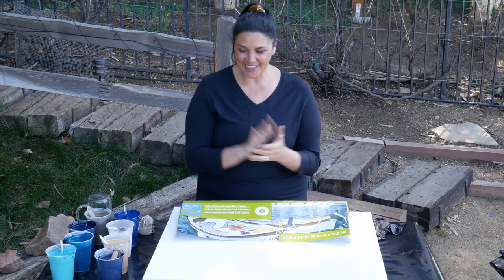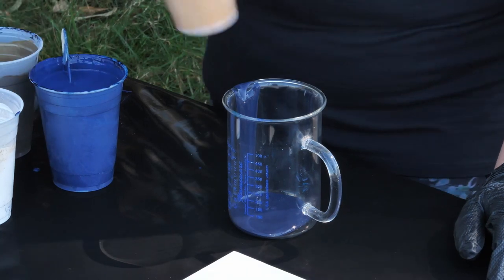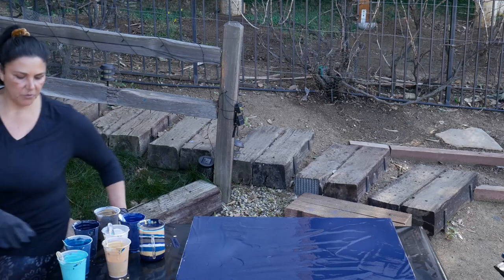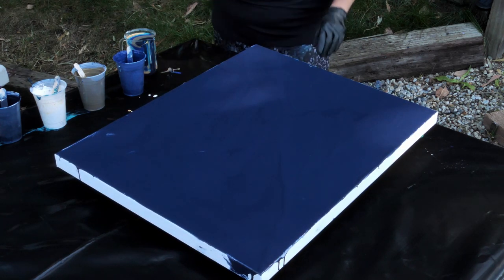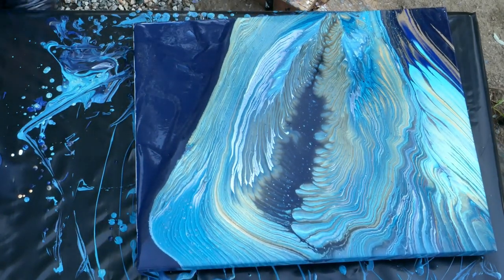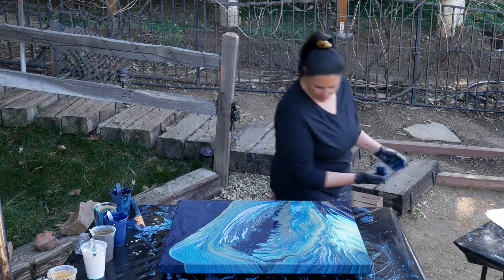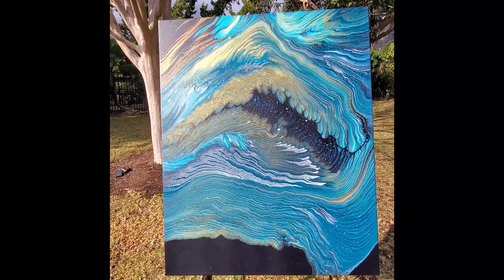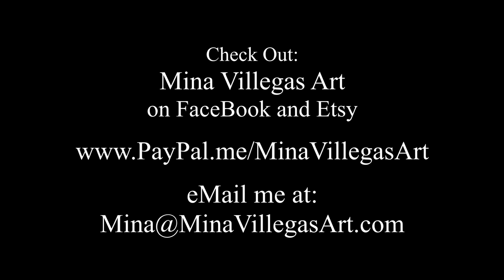Aquarius: God of Rain! Incredible Angel Wing Pour in Turquoise and 24K Gold! 24x30 Acrylic Pour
Acrylic Pour Painting Fluid Art Abstract Art Angel Wing Pour Fantasy Pour

Hello Friends!

Today we continue our Constellation series with Aquarius, the God of Rain.

The King of Troy had a very handsome son, Ganymedes. Zeus spied Ganymedes tending his father's flock and wanted him to come to Olympus. He turned himself into a giant Eagle and swooped down and captured Ganymedes, and brought him to Mount Olympus to be the Water Bearer to the Gods.

Ganymedes impressed Zeus with his kindness, especially when he asked Zeus if he could give water to the mortals on Earth. Zeus allowed him to create rain, and named Ganymedes the God of Rain, and immortalized him in the Heavens in the Constellation Aquarius, the WaterBearer.

I love water.. I love to swim, to water my garden, to take baths and showers, to wash my face and my hands..(I don't even mind washing dishes lol but don't tell HoA!) it always makes me feel calm and centered and refreshed. Thales, an ancient Philosopher said "Water is Life", and Aristotle agreed with him.

The colors I'm using today are:
Golden's
 - Prussian Blue
 - Paynes Gray
 - Turquois (Phthalo)
 - Teal
DecoArt Americana
  Decor Metallics
   - 24K Gold
  Satin Enamels
   - Pure White w/some
     Goldens
      - Irridescent Gold
          (Fine)

My Pouring Medium is:
Floetrol

I loved the idea of the clean pure water flowing, and wanted to bring that to the painting, so I decided to do an Angel Wing Pour, to get the beautiful flowing lines. It worked pretty good!  I layered my cup with contrast in mind, light dark light dark, and put down a basecoat of Payne's Gray and then poured.  I wanted to leave some negative space, I love the contrast between the dark dark blue and all the gold and Turquoise.

I love how this piece turned out!  I like it in either orientation, but I think the vertical presentation really highlighted the feeling of rain falling. You can also see Mt Olympus in the background! 😉

I really enjoyed this pour, and in researching the story I really really enjoyed the part about Pure clean Water cleaning away the past and allowing things to grow. Such a beautiful image, that Water is life.  I love to garden, I was a Succulent Landscape Designer before I started painting.. I know exactly how important water is to maintain life and growth.  It's a wonderful feeling to water your garden and see things flourishing because of the water you provided.  I'm sure many of you know exactly what I mean. 🎍💦🏜️

Aquarius people are noted to be very outgoing and pleasant.. they make friends easily and are very considerate people.  They often choose careers in Conservation, because they really care about the Earth..
My mom and my Daughter are both Aquarius 😊 do you have Aquarius in your life?

I had a lot of fun with this one!  Pisces is next in line.. what colors do you think would work well for that pour? Let me know 😉

If you'd like to see more of my work,  you can check out
Mina Villegas Art on Facebook

If you would like to be a
Patron of the Arts

I really appreciate your donations,  every little bit helps me get paint and canvas and make more videos for you guys ❤ thank you so much to all of you who donate! You are amazing!

Thank you all so much for watching and coming along on this journey with us. I really feel all your support and encouragement and love,  and we love you all right back.  ❤